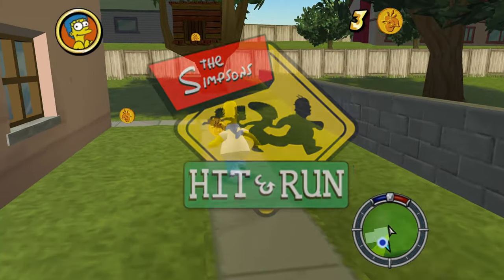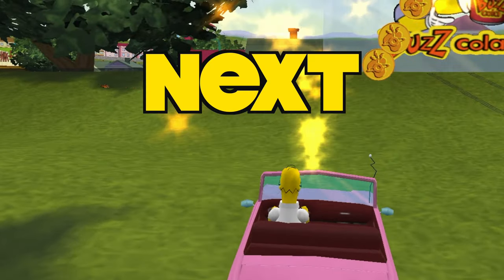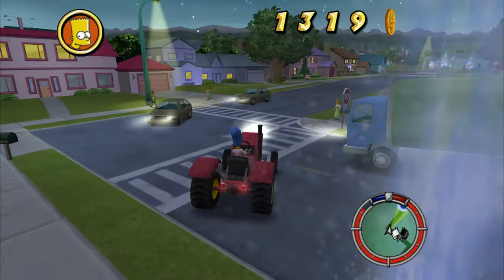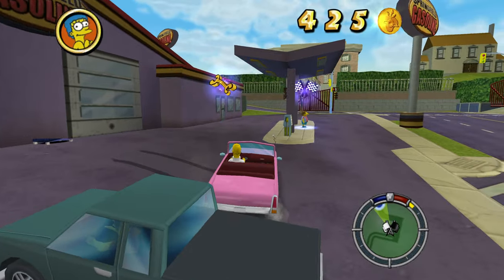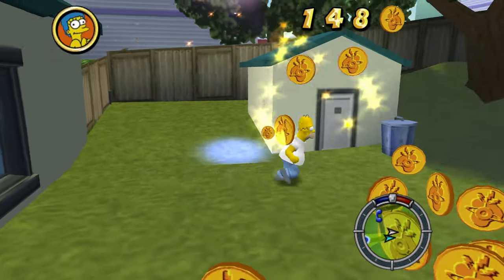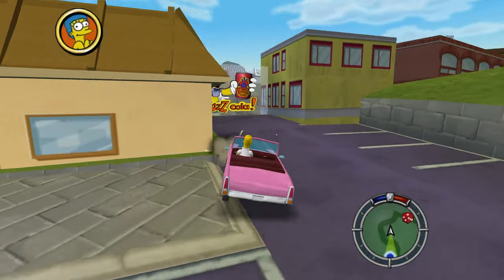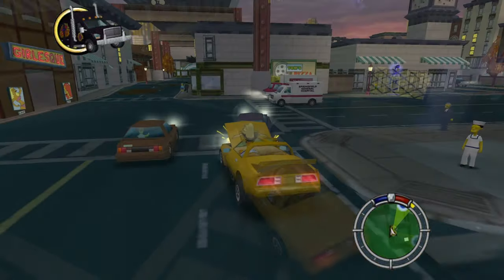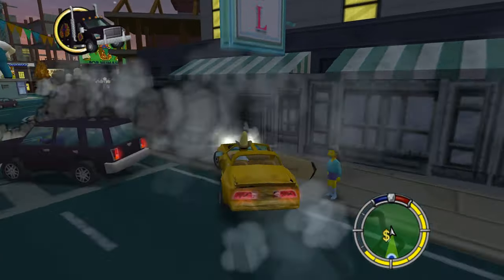Top 10 Fastest Ways to Farm Coins w/o CHEATING | The Simpsons: Hit & Run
Just my opinions and methods for farming coins without wasting much time in The Simpsons Hit And Run. I am NOT a speed runner, this was just for fun to talk about how I get coins quickly in Hit & Run. Help me do this full time by supporting